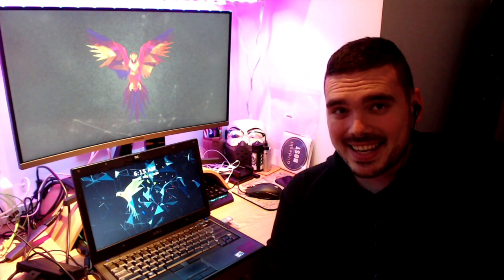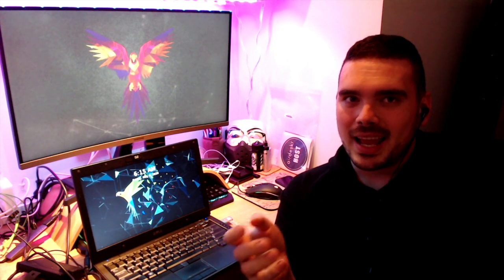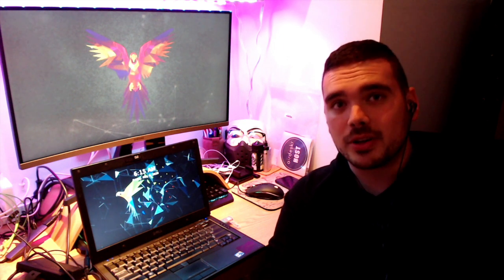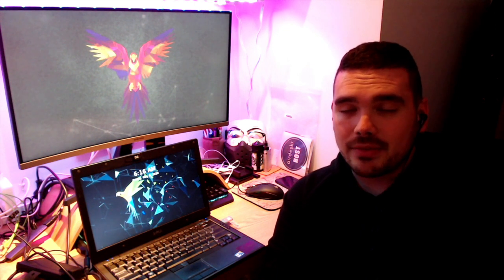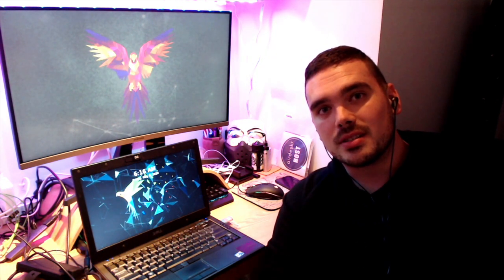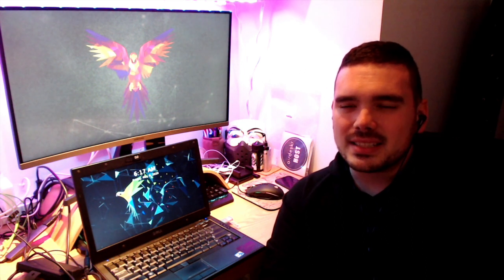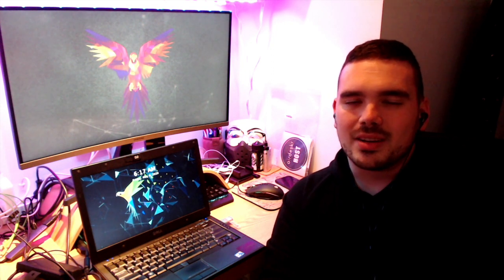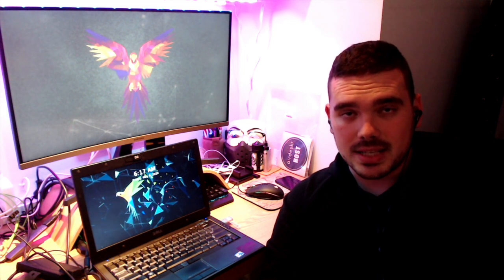Distro Review - Parrot OS (Security) 2020